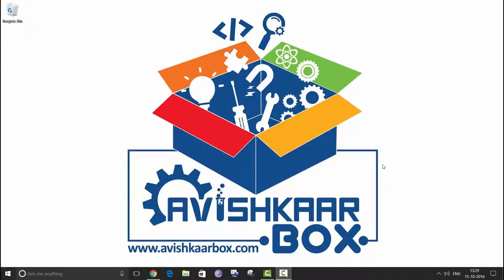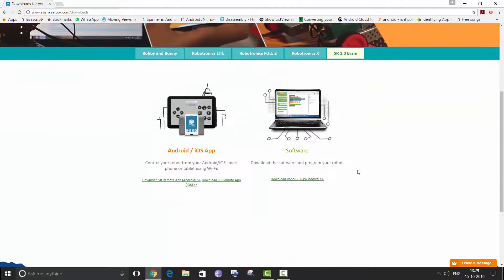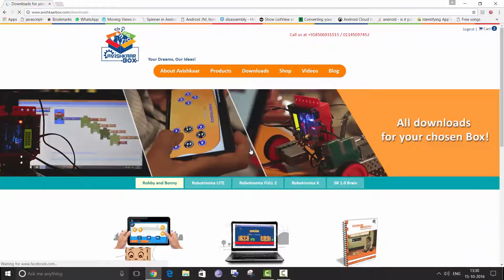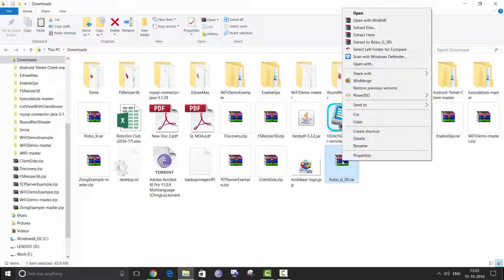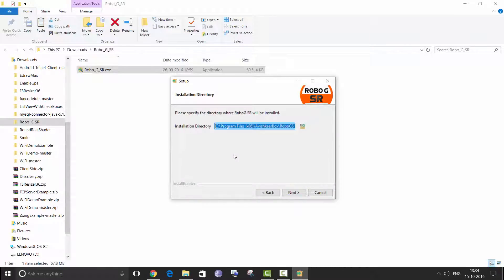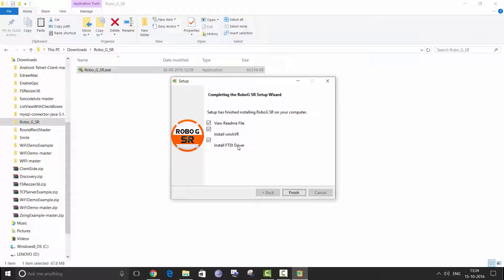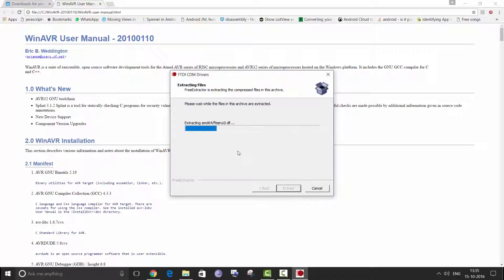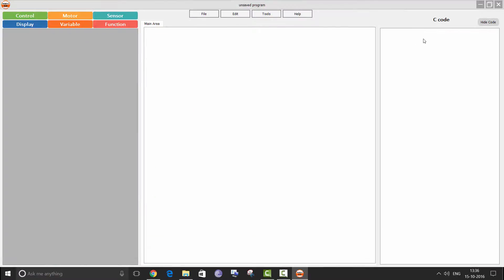How to download Robo G SR for SR 1.0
This tutorial will assist you in downloading Robo G SR software . This software is compatible with the new Robotronics Brain SR 1.0 launched recently.

To know more about SR 1.0, log